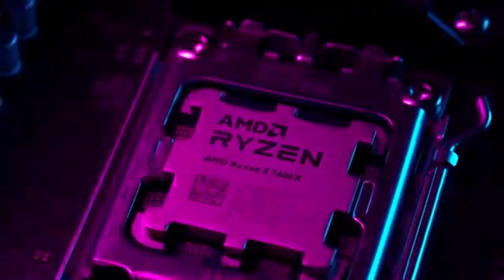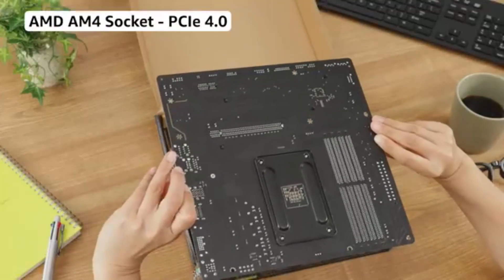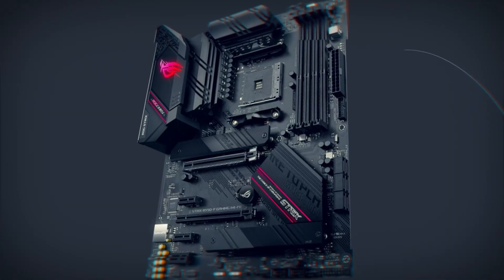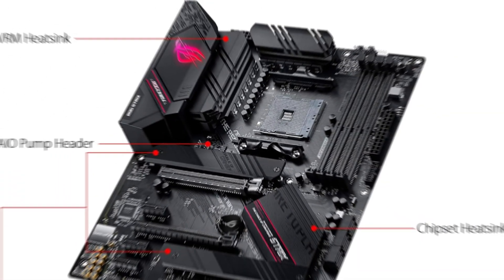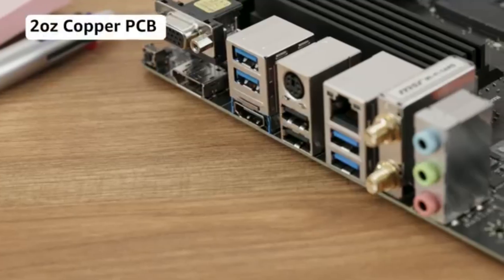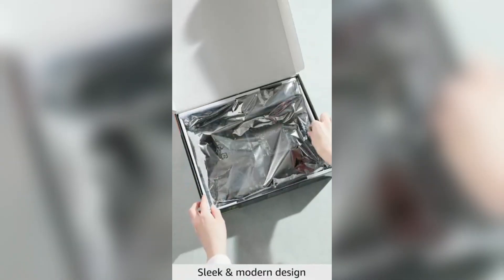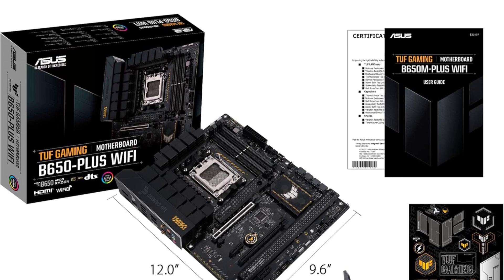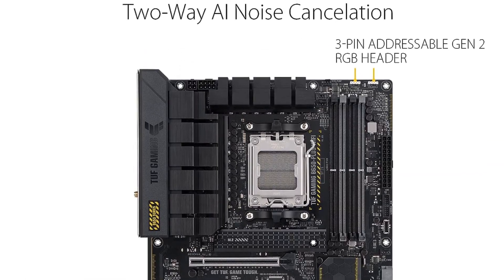5 Best Motherboards for Ryzen 7 5800X in 2025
Links to the Best Motherboards for Ryzen 7 5800X we listed in this video:

1.Gigabyte B550M K Motherboard
2.Asus ROG Strix B550-F Gaming Motherboard
3.MSI B550M PRO-VDH Motherboard
4.Gigabyte B650 Motherboard
5.Asus Tuf Gaming B650-Plus Motherboard

🎮 Looking to build the perfect PC with the Ryzen 7 5800X?
In this video, we break down the Top 5 Best Motherboards for Ryzen 7 5800X—from budget-friendly to high-performance models, we’ve got you covered.
📌 3 Key Factors to Consider Before Buying:
1. Chipset compatibility
2. Memory support (DDR4 vs DDR5)
3. Expansion slots & connectivity
🧠 Whether you're a gamer, creator, or PC enthusiast, choosing the right motherboard will help unlock your CPU’s full potential.
🔍 Featured Motherboards:
1. Gigabyte B550M K – Value-packed AM4 board with PCIe 4.0
2. ASUS ROG Strix B550-F Gaming – Premium features, robust power
3. MSI B550M PRO-VDH WiFi – Great for budget gaming builds
4. Gigabyte B650 – DDR5 + PCIe 5.0 for future-ready performance
5. ASUS TUF Gaming B650-Plus – Solid AM5 option with WiFi 6